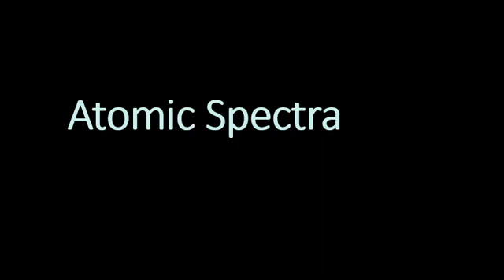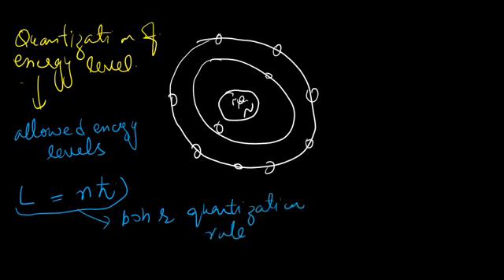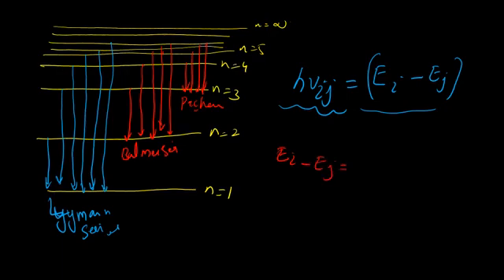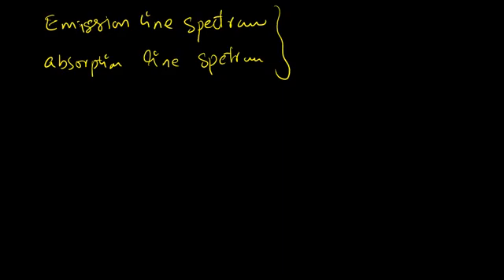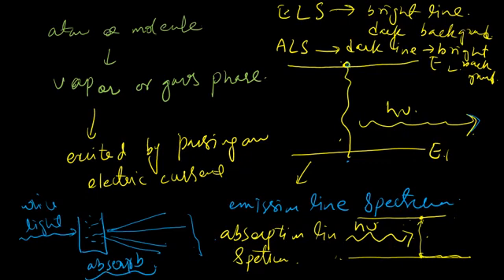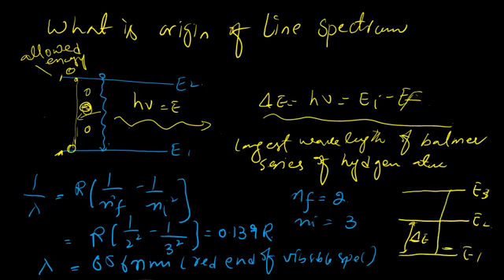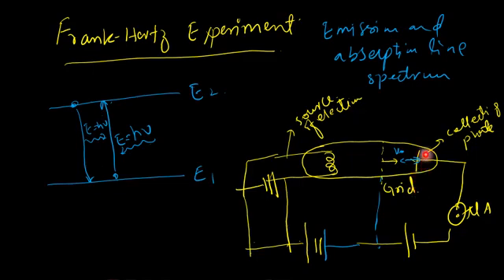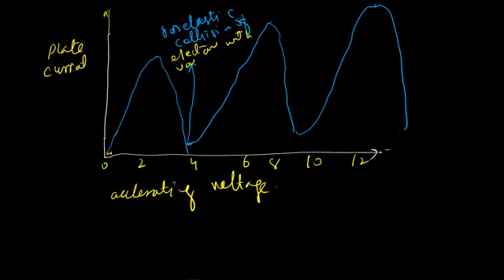Introduction to the Atomic Spectrum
Welcome to our captivating journey into the realm of atomic spectra! In this video, we delve deep into the mesmerizing world of atomic emission and absorption, uncovering the secrets encoded in the light emitted or absorbed by atoms.
Atomic spectra, the fingerprint of elements, offer a glimpse into the hidden nature of matter. Join us as we unravel the mysteries behind these spectral lines, exploring their origins, significance, and applications across various scientific disciplines.
In this enlightening exploration, we'll start by understanding the fundamentals of atomic structure and the quantum mechanics that govern the behavior of atoms. From there, we'll delve into the mesmerizing phenomenon of atomic emission and absorption, deciphering the intricate patterns of spectral lines that characterize each element.
Discover how scientists utilize atomic spectra to identify elements, analyze chemical compositions, and unravel the mysteries of the cosmos. Explore the rich history of spectroscopy, from the pioneering work of scientists like Niels Bohr to the cutting-edge technologies of modern spectroscopic instruments.
Through engaging visuals and insightful explanations, we'll showcase the diverse applications of atomic spectra in fields such as astronomy, chemistry, and materials science. From identifying elements in distant stars to analyzing the composition of unknown substances, the possibilities are endless with atomic spectroscopy.
Whether you're a student, a science enthusiast, or a professional researcher, this video offers a captivating journey into the fascinating world of atomic spectra. Join us as we unlock the secrets encoded in the rainbow of elements with atomic spectroscopy.
atomic spectrum,
atomic spectrum class 11,
atomic spectrum of hydrogen,
atomic spectrum class 12 physics,
atomic spectrum najam academy,
atomic spectrum of hydrogen bsc 1st year,
atomic spectrum of hydrogen experiment,
atomic spectrum class 11 chemistry,
atomic spectrum class 12th,
atomic spectrum by hassan fareed,
atomic spectra physics,
atomic spectrum and hydrogen spectrum,
atomic spectra and bohr model,
atomic spectra and energy levels,
atomic spectra animation,
atomic spectra and atomic structure,
atomic spectra arafat khan,
atomic spectra and line spectrum,
atomic spectra and models bsc 4th semester,
atomic spectra atif ahmed,
atomic spectra a level chemistry,
atomic structure class 11 atomic spectrum,
a line in an atomic spectrum,
atomic absorption spectrum,
bohr's atomic model and hydrogen spectrum,
atomic spectrum of hydrogen atom bsc 1st year,
atomic structure and hydrogen spectrum class 12 by physics wallah,
atomic structure and hydrogen spectrum class 12,
atomic structure and hydrogen spectrum class 12 one shot,
bohr's theory its limitations and atomic spectrum of hydrogen atom,
bohr atomic spectrum of hydrogen,
atomic spectrum of hydrogen physics class 12 by pgc,
atomic spectra physics wallah,
how the hydrogen spectrum gave rise to bohr's atomic model,
atomic spectrum class 12,
atomic spectrum class 11 alakh pandey,
atomic spectrum class 12 physics by pgc,
atomic spectrum class 12th physics,
atomic spectra class 12,
atomic spectra class 12 physics,
class 11 atomic spectrum,
class 11 chemistry chapter 2 atomic spectrum,
class 12 atomic spectrum,
plus one chemistry atomic spectrum,
atomic emission spectrum class 11,
atomic structure class 11 hydrogen spectrum,
atomic spectra definition,
emission spectrum demo,
nist atomic spectra database lines data,
definition of atomic spectrum,
atomic spectra experiment,
atomic spectrum explained,
atomic spectra ecat,
atomic spectra explanation,
atomic spectra emission and absorption,
atomic spectra edupoint,
atomic spectra exercise mcqs,
atomic spectra (energy wavelength frequency),
emission spectrum experiment,
emission spectrum explained,
evidence for the quantized electronic energy levels atomic spectra,
explanation of atomic spectrum of hydrogen,
explain atomic spectra,
atomic emission spectrum,
electromagnetic spectrum atomic structure,
the energies of atomic orbitals hydrogen atom spectrum,